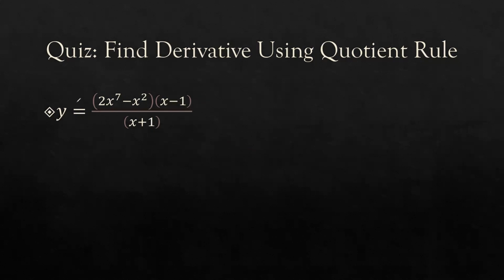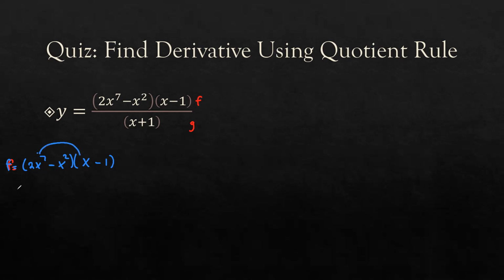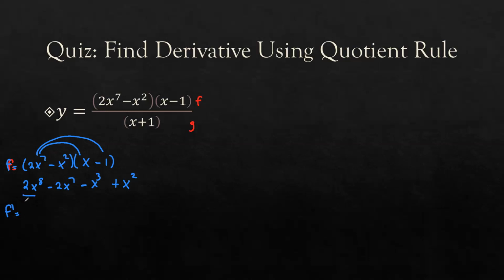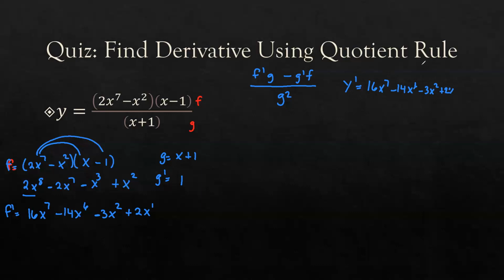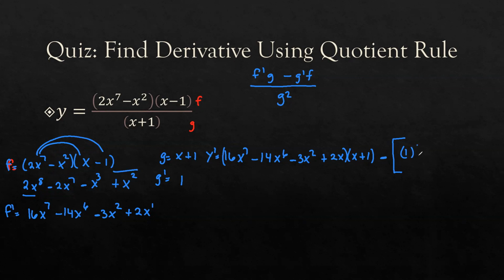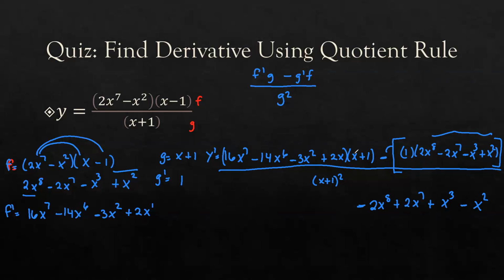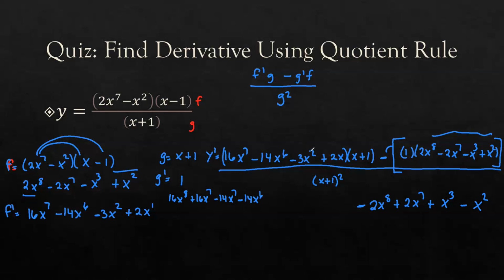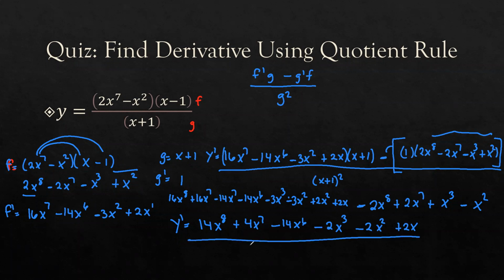Quiz: On Quotient Rule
In this video, I will go over the quiz on quotient rule.